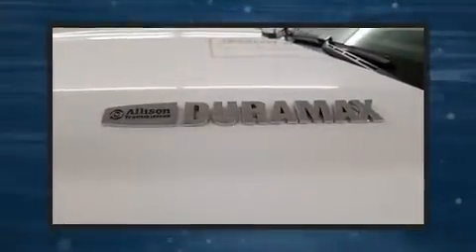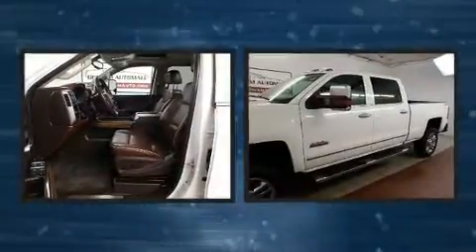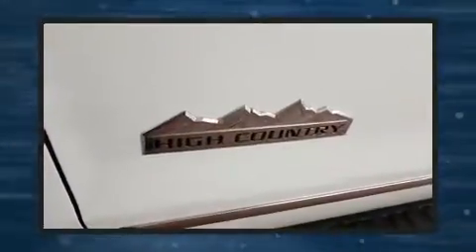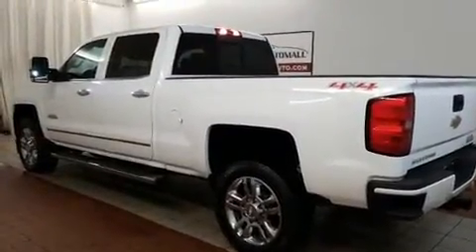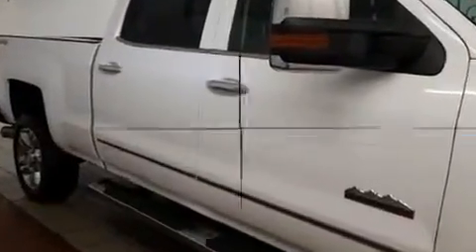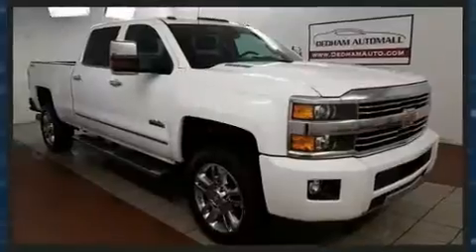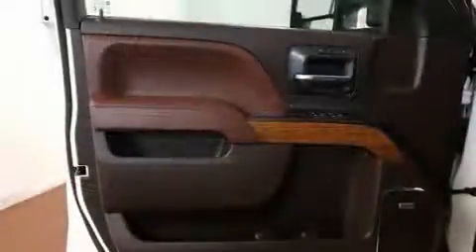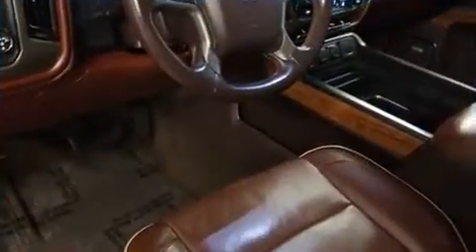2015 Chevrolet Silverado 2500HD High Country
You can expect a lot from the 2015 Chevrolet Silverado 2500HD. With less than 30,000 miles on the odometer, this vehicle stands out from the competition! It features an automatic transmission, 4-wheel drive, and a powerful 8 cylinder engine. Chevrolet prioritized comfort and style by including: power front seats, automatic dimming door mirrors, power windows, remote keyless entry, a trailer hitch, a bedliner, and leather upholstery. You and your passengers will enjoy the stereo system, which includes a CD player with MP3 capability, steering wheel mounted audio controls, and 7 speakers, providing excellent sound throughout the cabin. Passengers are protected by various safety and security features, including: head curtain airbags, front side impact airbags, traction control, brake assist, a security system, onStar, and 4 wheel disc brakes with ABS. Electronic stability control ensures solid grip atop the road surface, no matter how challenging the driving conditions. It also arrives with a Carfax history report, providing you peace of mind with detailed information. We pride ourselves in consistently exceeding our customer's expectations. Please don't hesitate to give us a call.